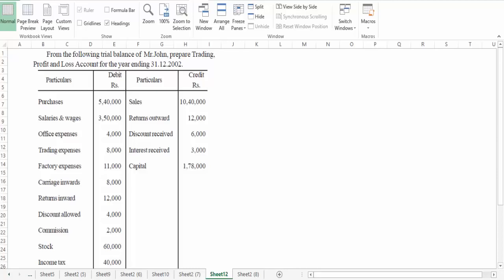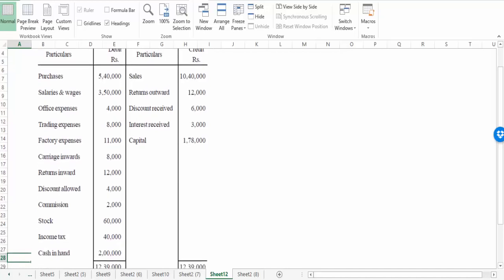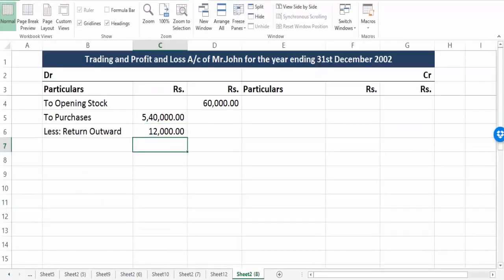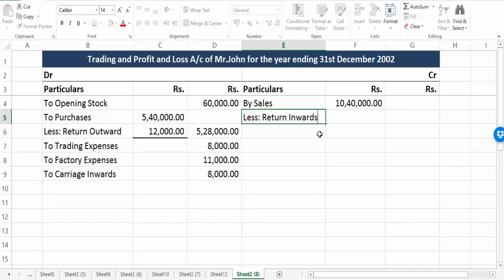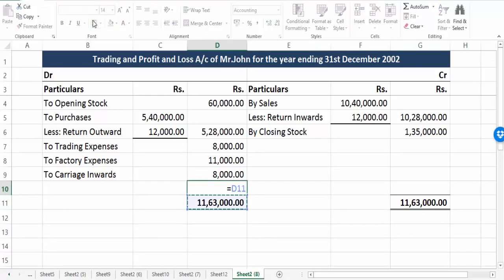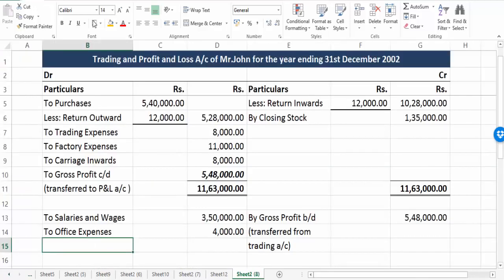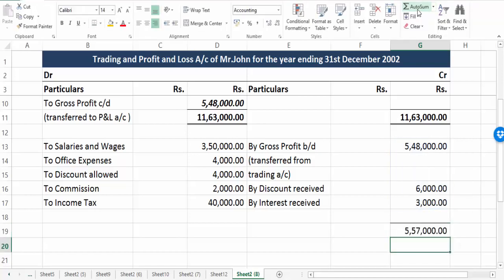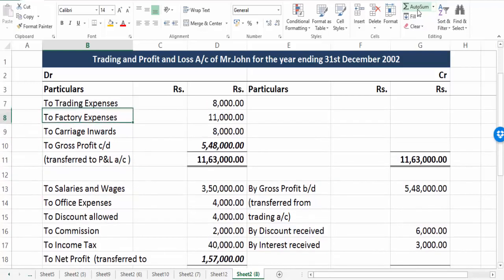Trading and Profit and Loss Account from Trial Balance | Accounting Basics | for CA/CMA/CS Students